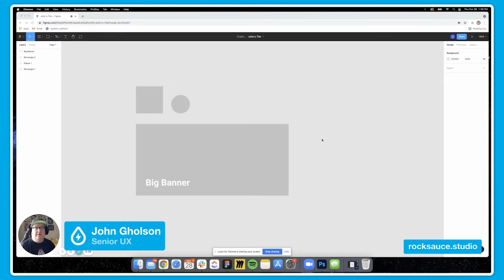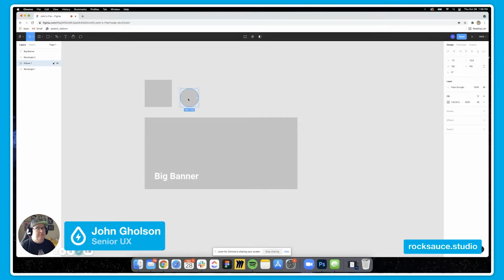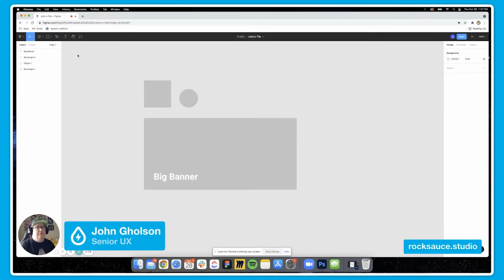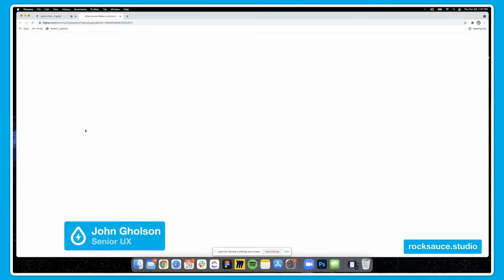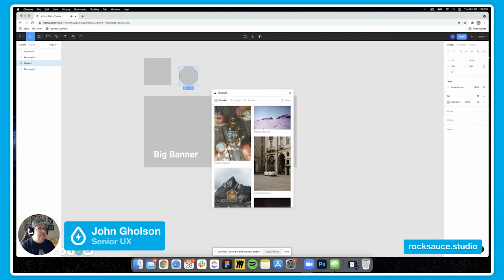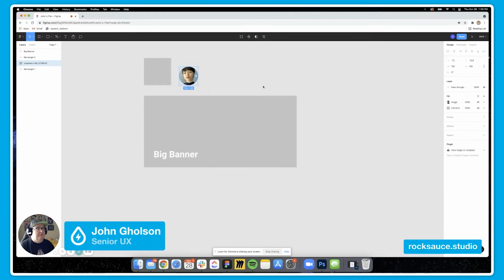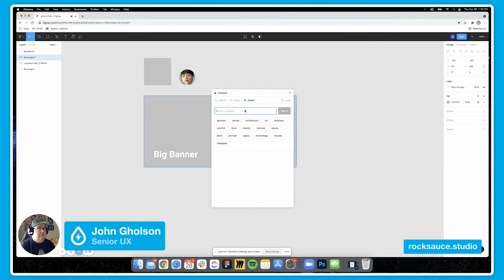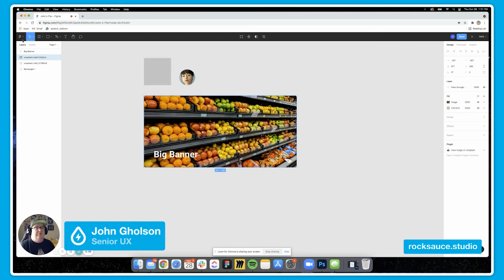How to use photo plugins in Figma to bring UX to life? | EX Squared | John Gholson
Welcome to another episode of Figma Fridays with EX Squared (formerly Rocksauce)😎

Today we are talking about using photo plugins in Figma to bring UX to life with John Gholson, Senior UX Designer.

Have topic suggestions for us to cover or comments for us? Leave your feedback below!

EX Squared is a Global Creative Technology & Strategic Design Agency. We imagine, build and evolve digital products that people love.